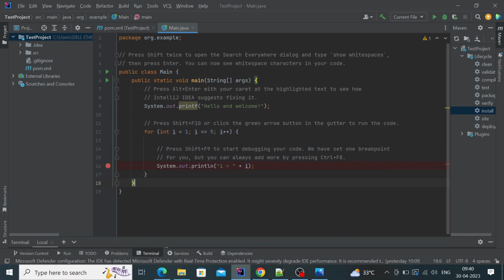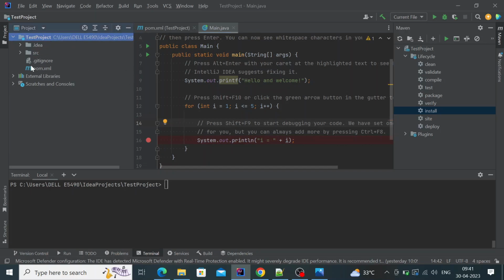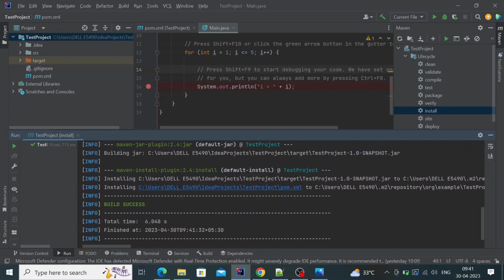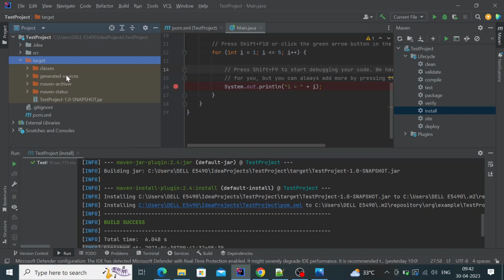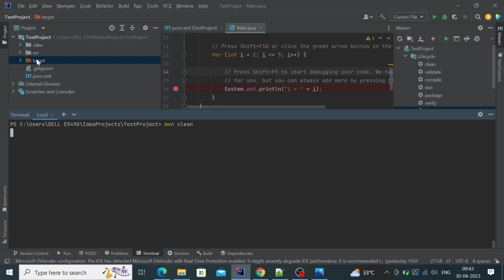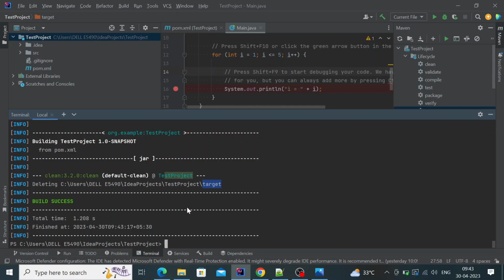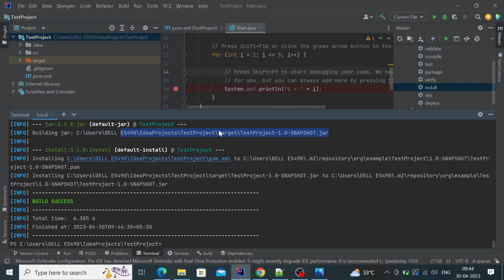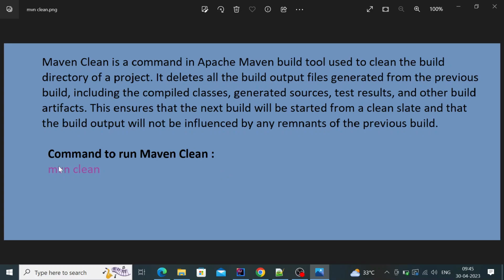Maven Fundamentals - Maven Clean - mvn clean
Maven Clean is a command in Apache Maven build tool used to clean the build directory of a project. It deletes all the build output files generated from the previous build, including the compiled classes, generated sources, test results, and other build artifacts. This ensures that the next build will be started from a clean slate and that the build output will not be influenced by any remnants of the previous build.

The command to run Maven Clean is: mvn clean